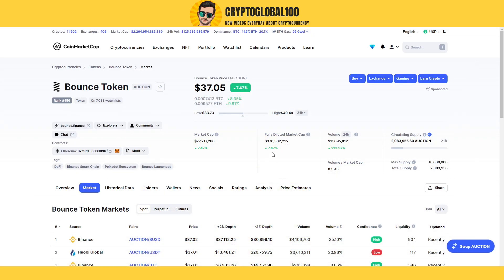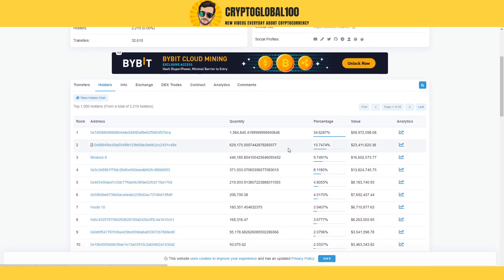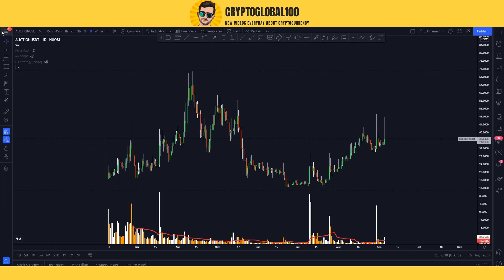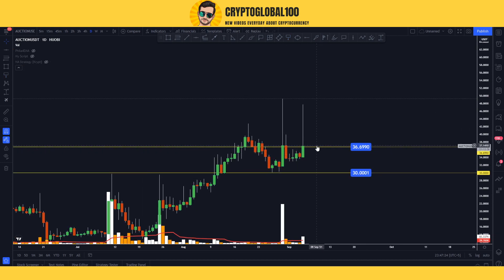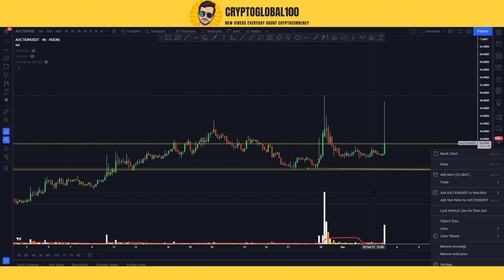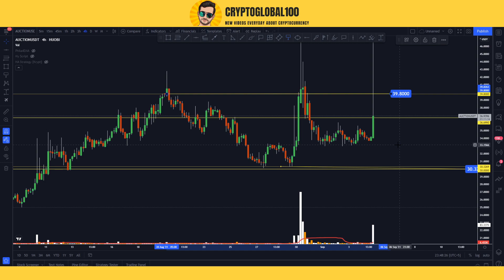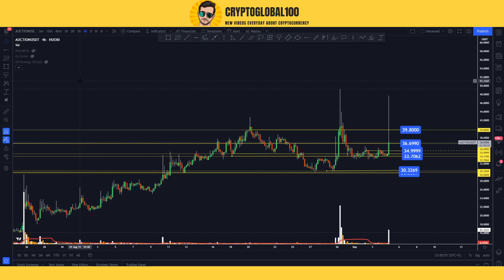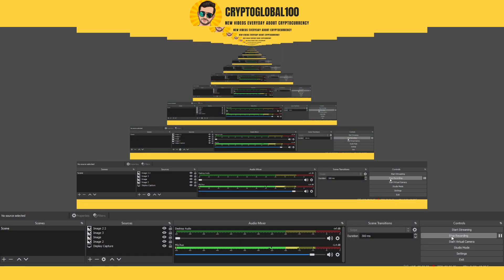Auction Coin Price Prediction | Bounce Auction Coin Price Prediction | Auction Coin Binance